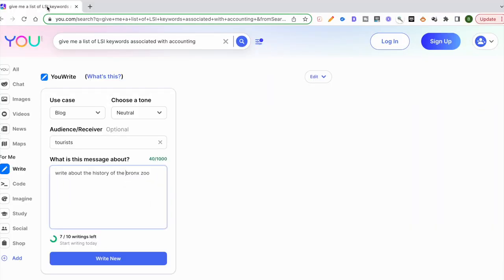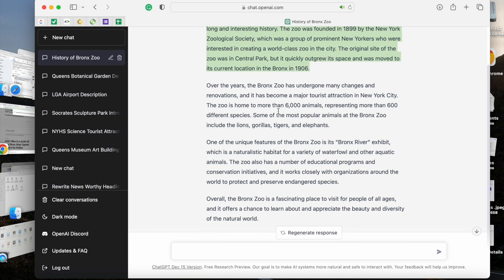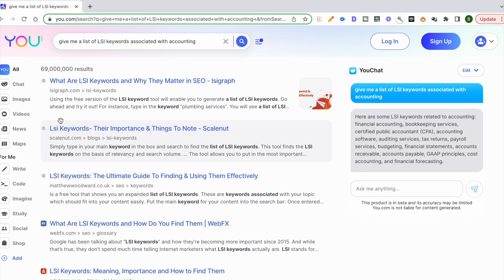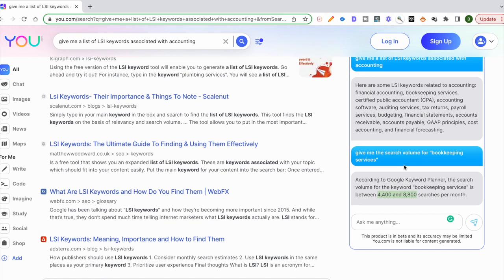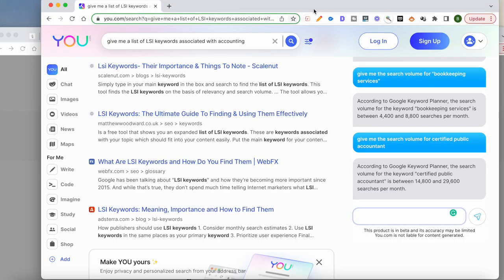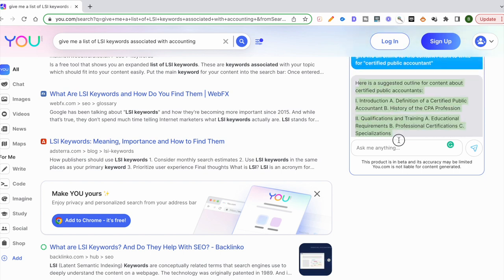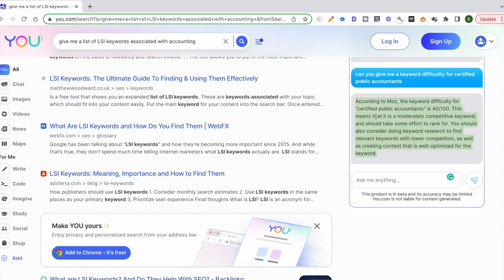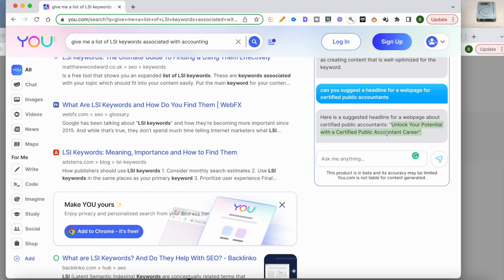You.com Vs. Chat GPT For SEO - Quick SEO Wins With AI Chat Bots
You.com isn't a new player, but they have integrated ChatGPT-like functionality into their search engine means that the responses are a lot more accurate.

In this video, I go over how these tools compare and how I use You.com for SEO, especially where Chat GPt falters.